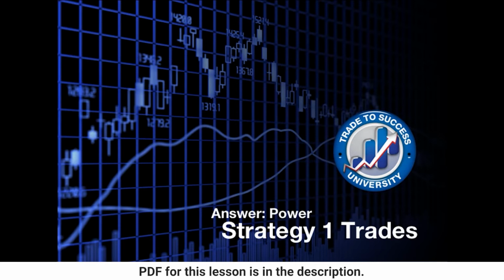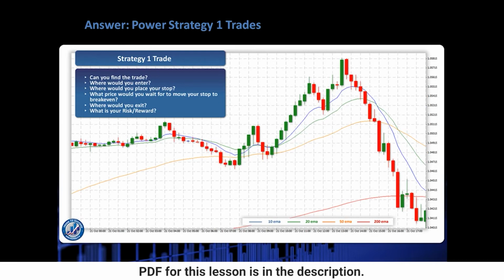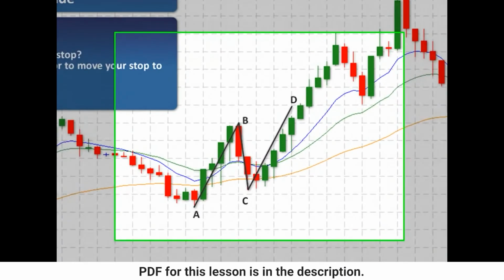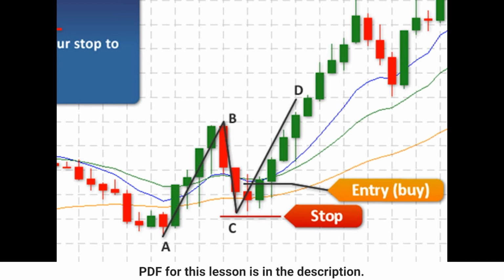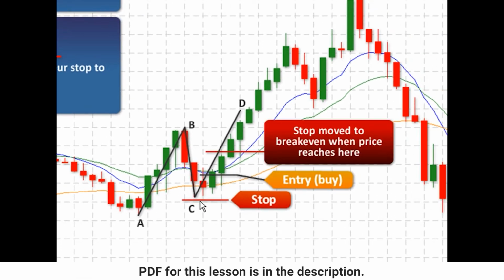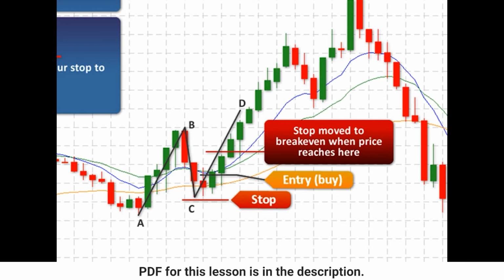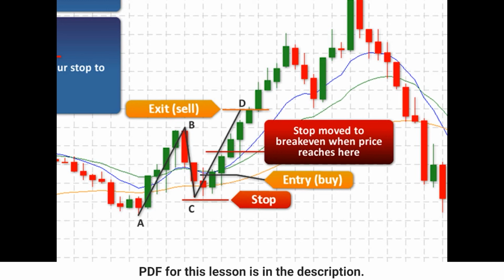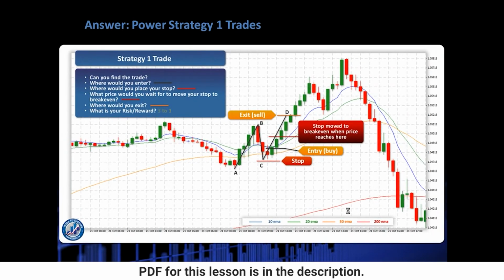TTSU Module 6 Power Strategy 1: Q&A 10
Here is the final question and answer to make sure that Strategy 1 is completely understood...

If you haven't already done so also go and check out the videos for Q's 1-9.